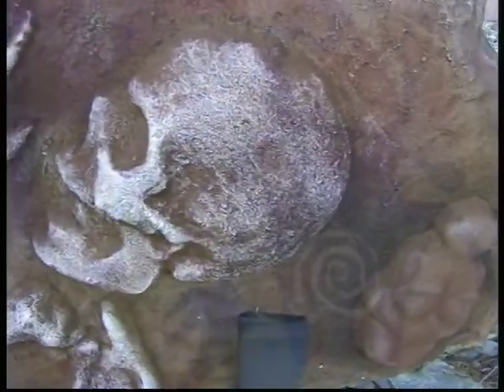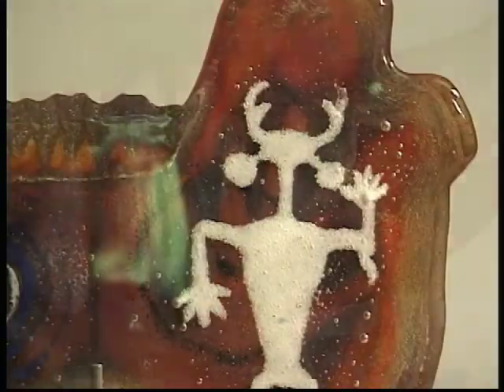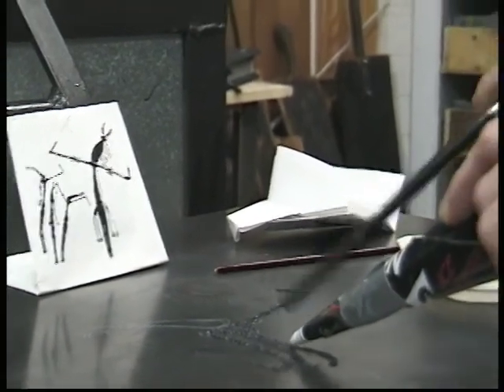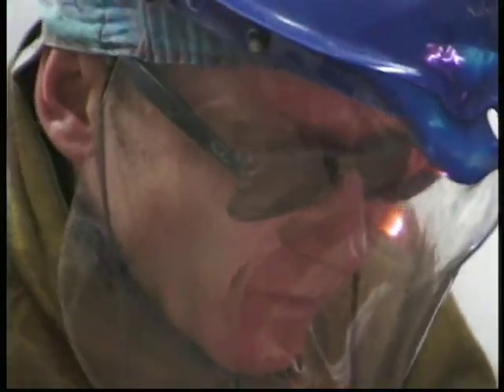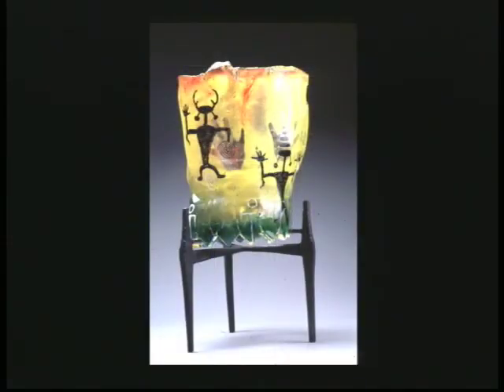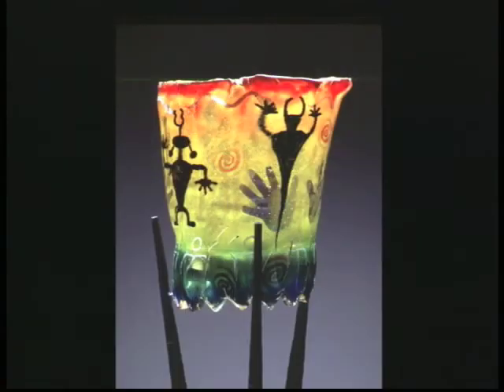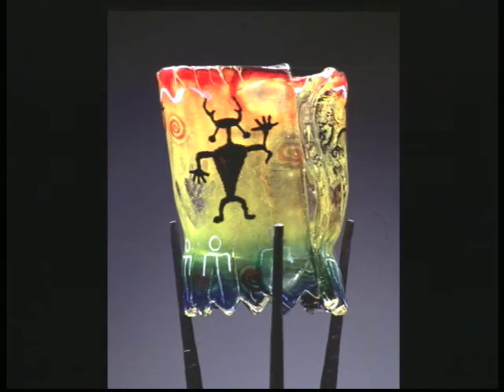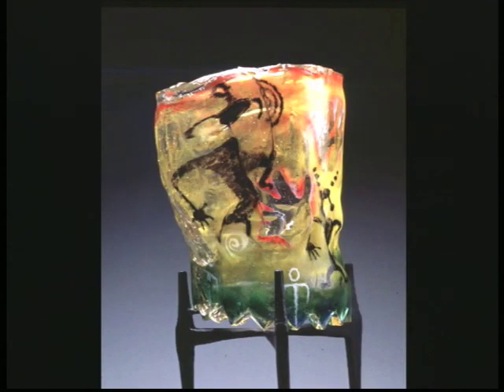"Hot's Good!" Henner Schroder's Glass Art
Using pictographs and petroglyphs from around the world,
Schroder comes up with some of the most amazing techniques in glass art.
In his pieces he and his crew demonstrate two very innovative and difficult
methods of producing his pieces, which have a character both post-modern and archaic.